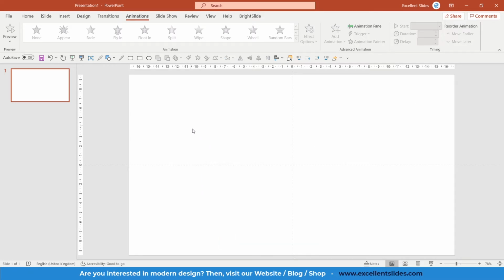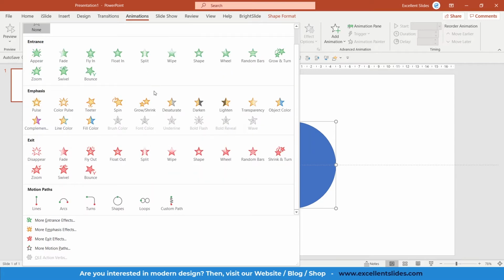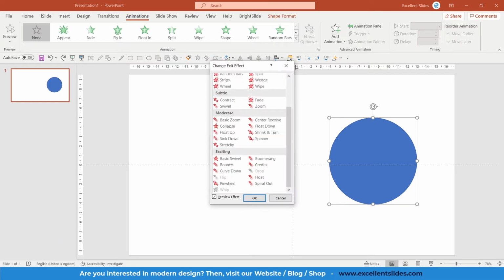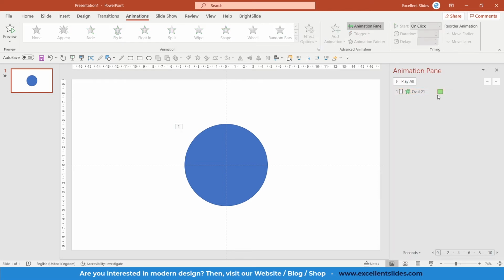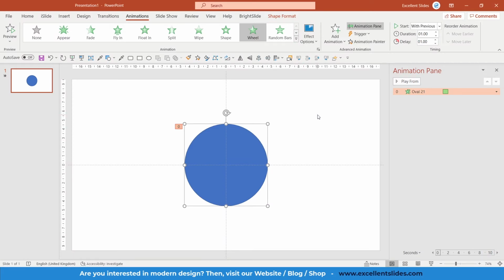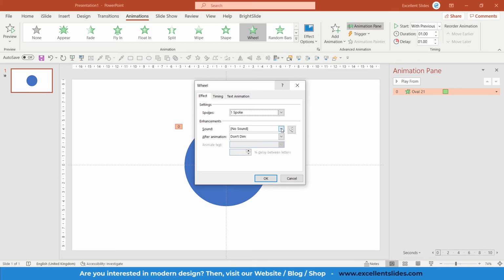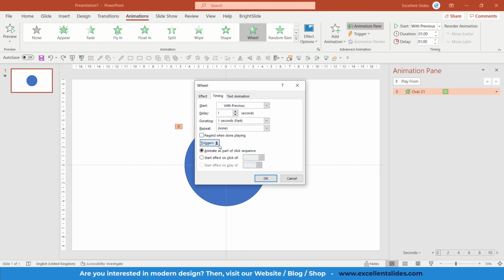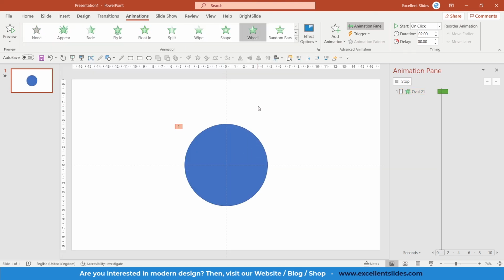How create ANIMATION in PowerPoint?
In this video, I will teach you the basics about animations in PowerPoint. I will also teach you how to add and modify animations in PowerPoint/